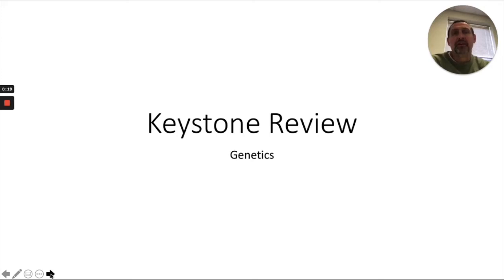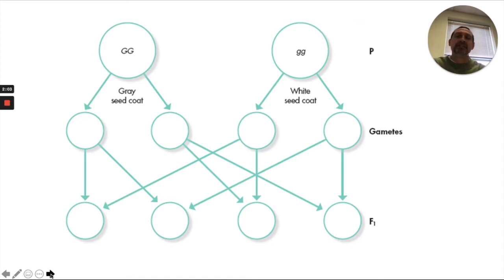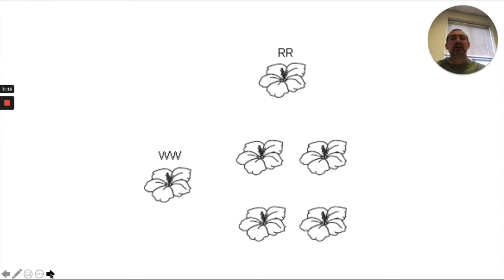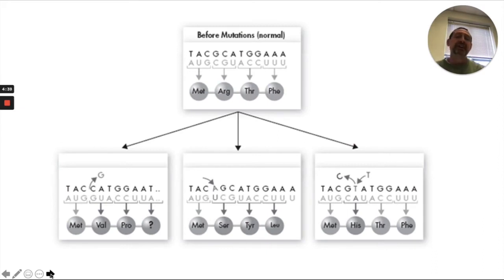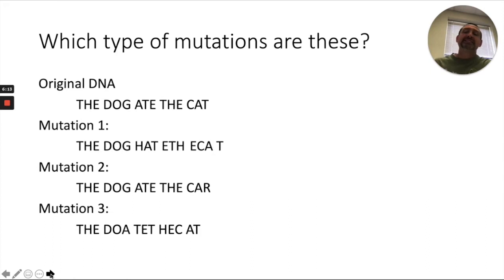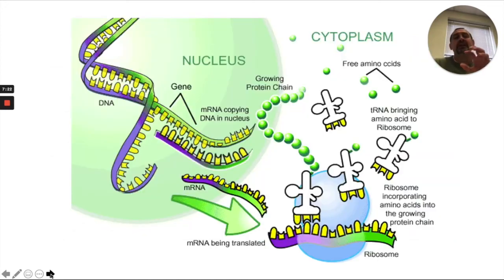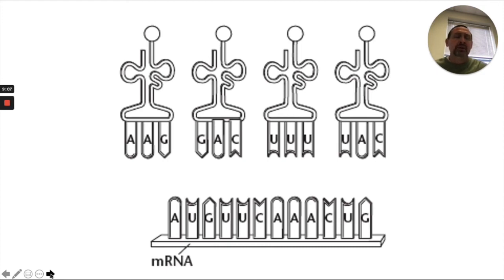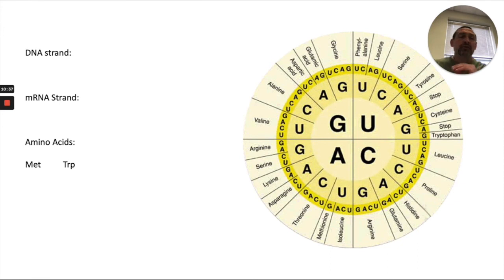Biology Keystone Anchor 6 Genetics